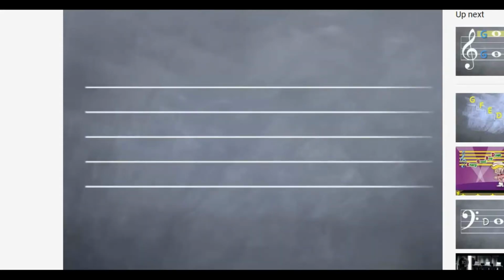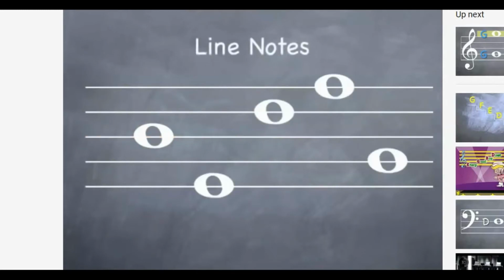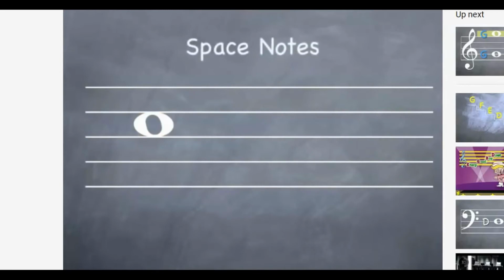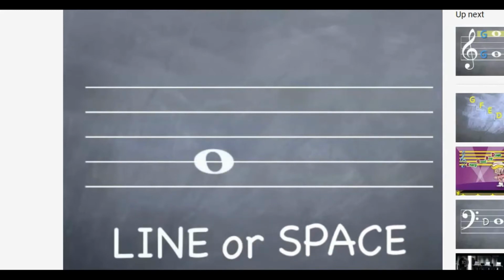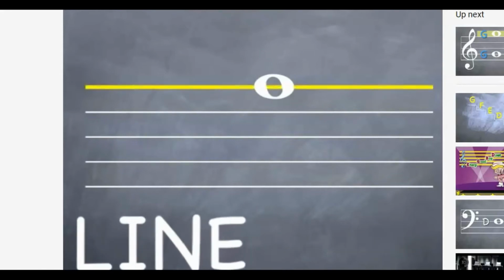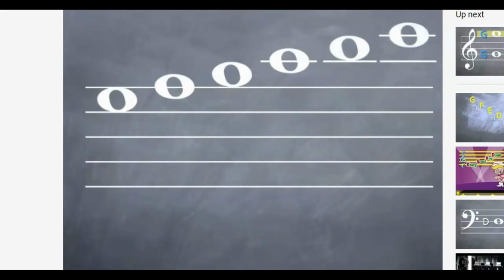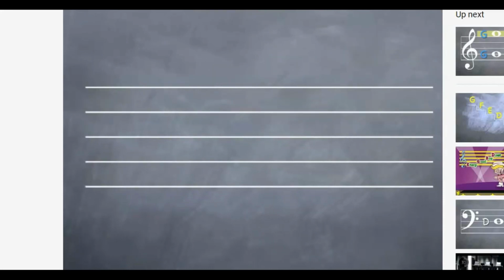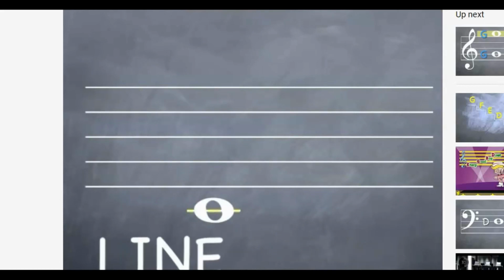Completed Staff, Lines, and Spaces Video